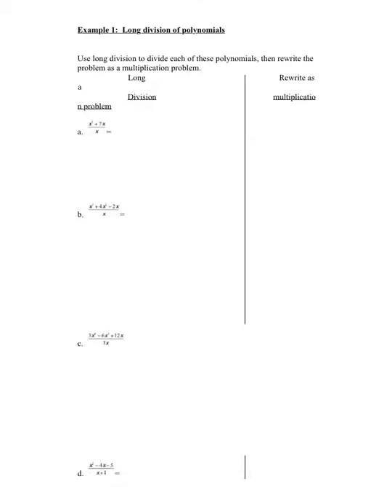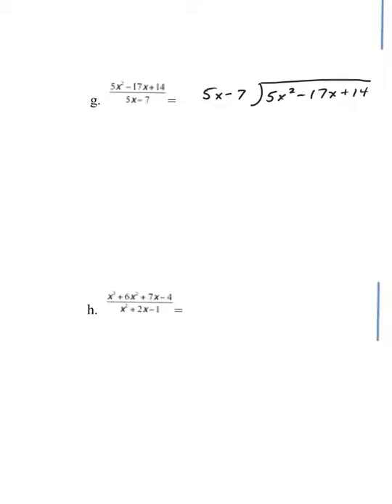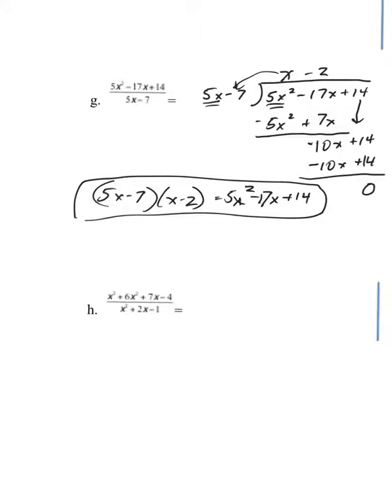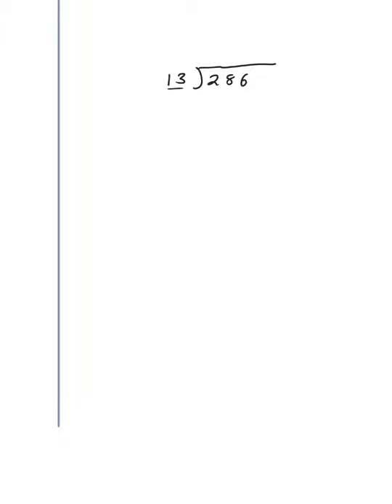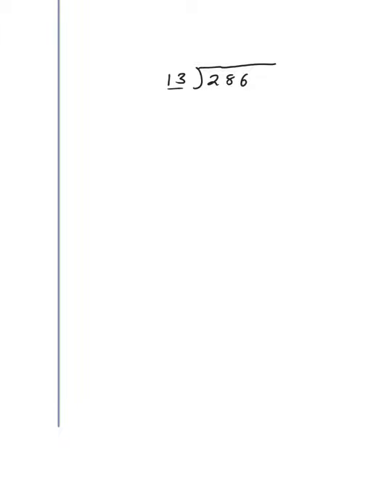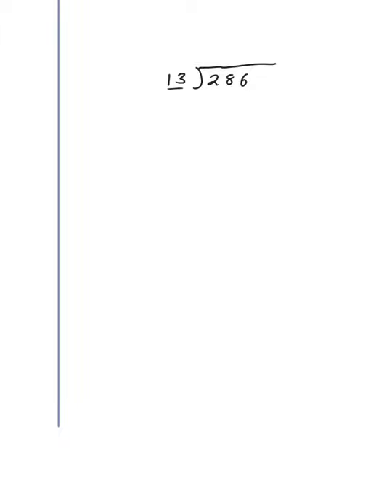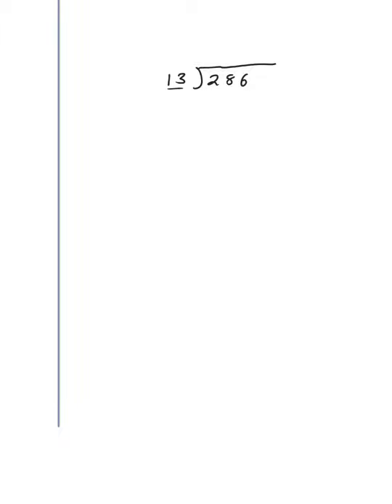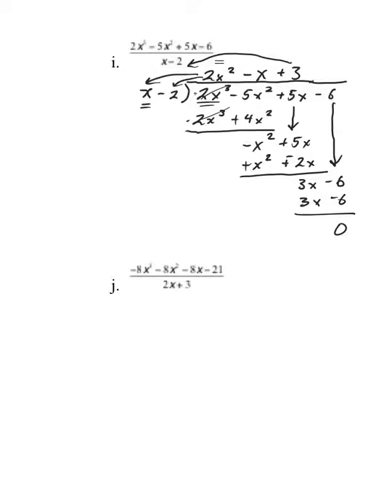Polynomial Division in a Snap